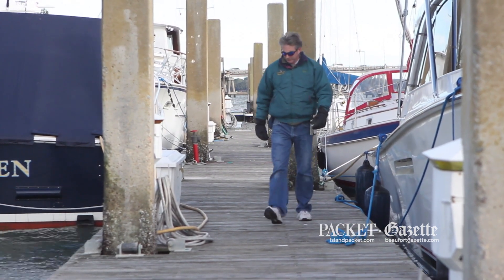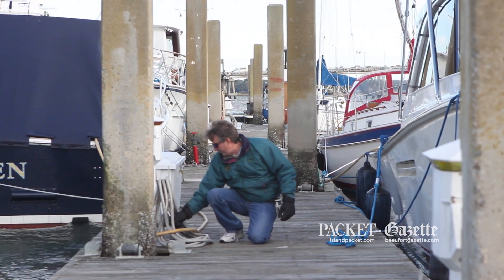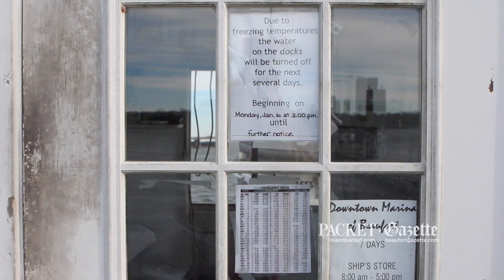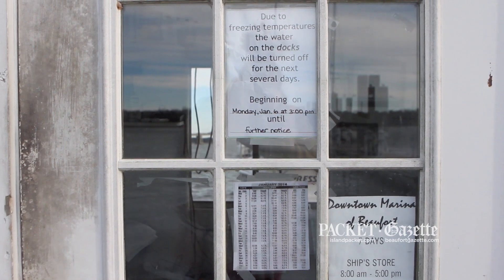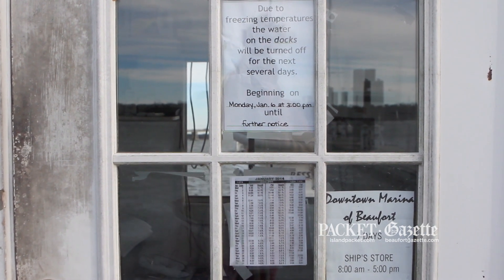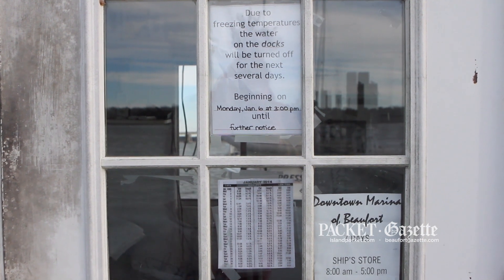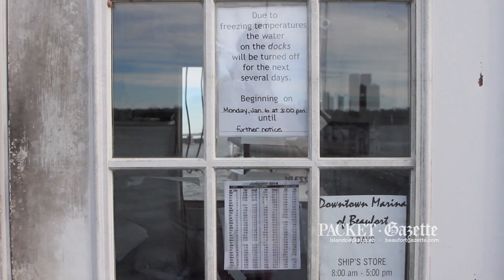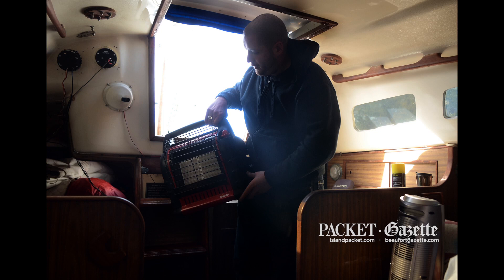Marina and boaters prepare for cold spell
The Downtown Marina of Beaufort and the boat owners who stay there prepare for the extreme cold temperatures expected during the next week.